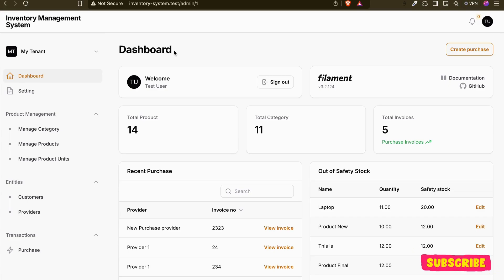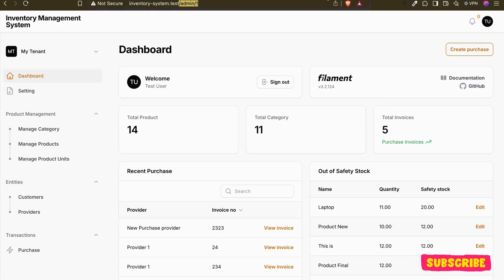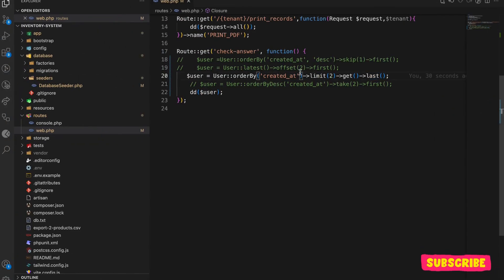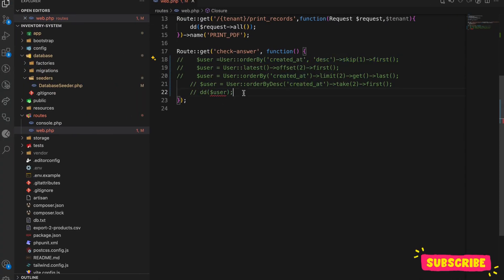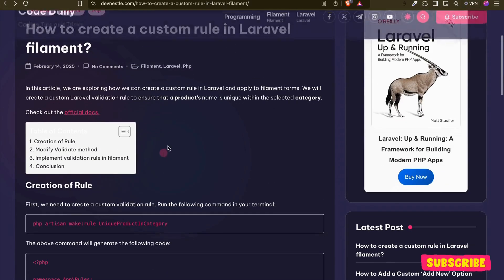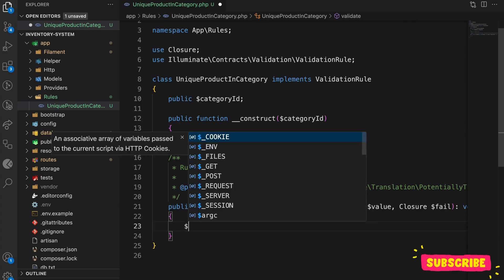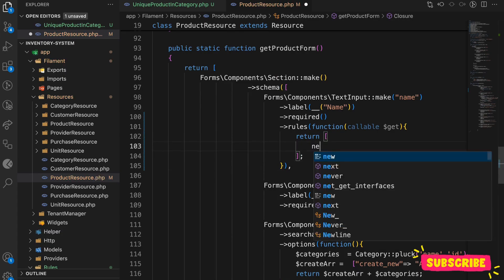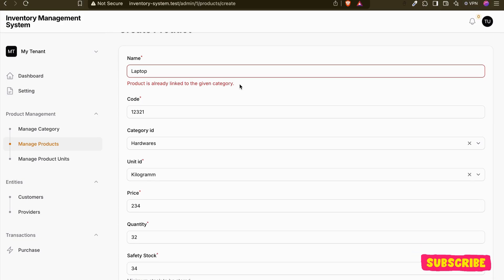How to create a custom rule in Laravel filament?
Join us in this tutorial as we dive into creating a custom validation rule in Laravel, specifically tailored for Filament forms! We’ll walk you through the process of ensuring a product’s name is unique within its category, enhancing the integrity of your data. Perfect for developers looking to level up their Laravel skills—don’t miss this insightful exploration!